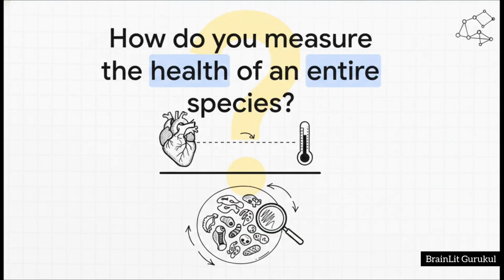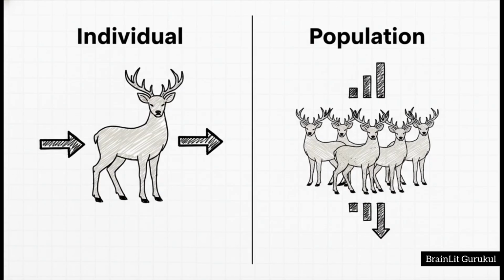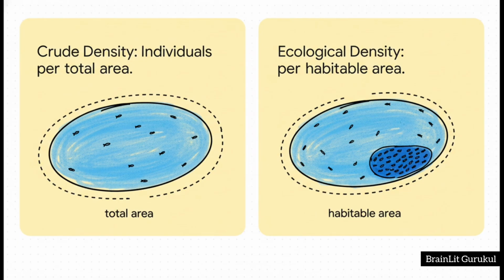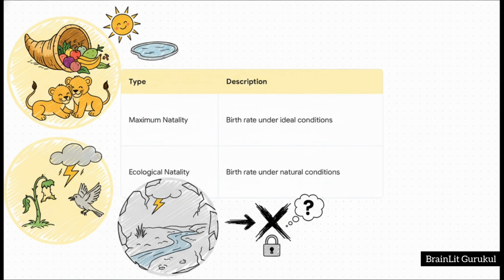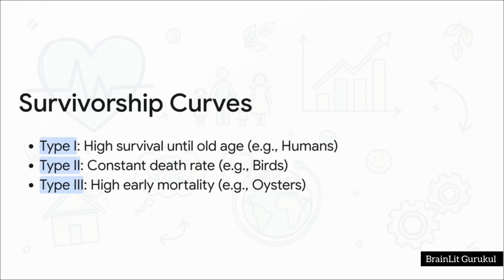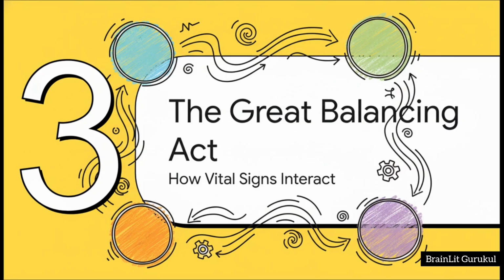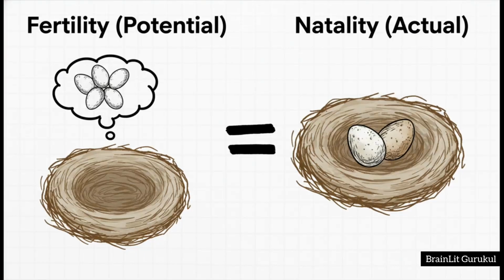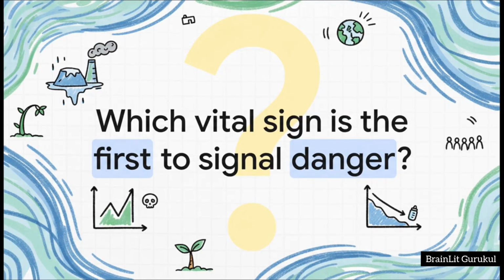Population Characteristics | Density, Natality, Mortality & Sex Ratio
Population characteristics form the backbone of population ecology and are frequently tested in CSIR-NET Life Science. In this video, we clearly explain population density (crude vs ecological), natality and mortality rates, and different types of sex ratio, with simple formulas and ecological examples. You’ll learn how these parameters influence population growth, regulation, and reproductive potential, along with common CSIR-NET traps and PYQ-based logic. This session builds strong conceptual clarity and helps you confidently solve Part B numericals and Part C reasoning questions. 📘🌿